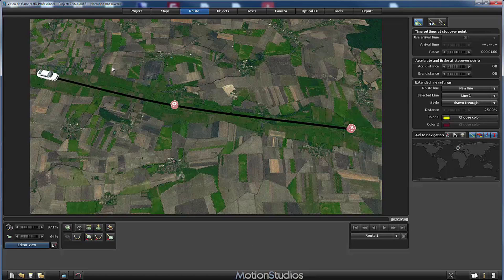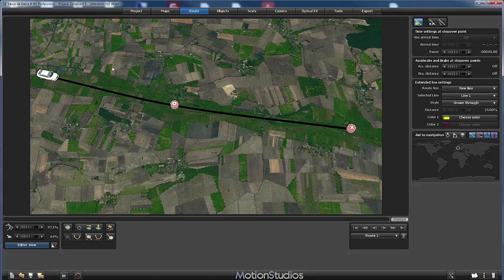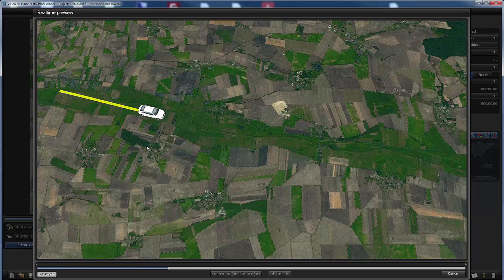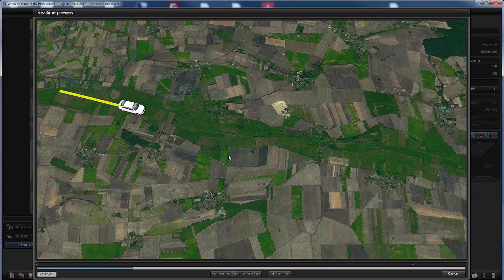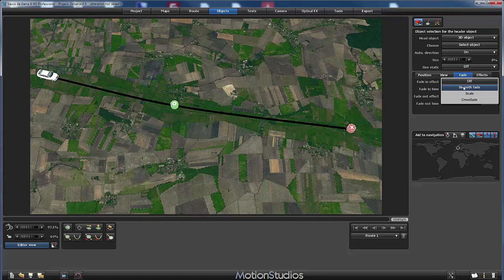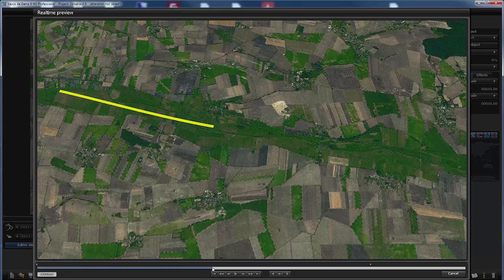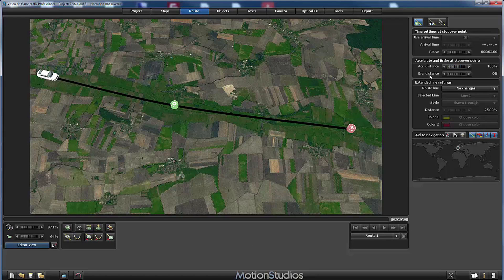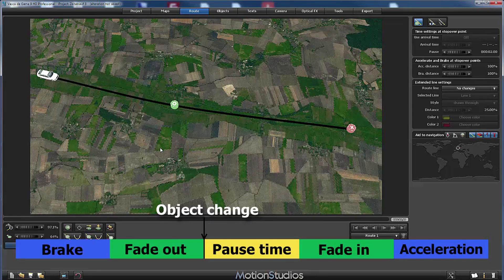Tutorial for Vasco da Gama 9 04-1: The timings of Vasco da Gama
First part of a two part tutorial: Explanation of the timings of Vasco da Gama. How do one plan a complex route animation?